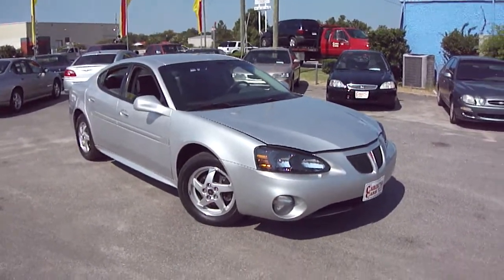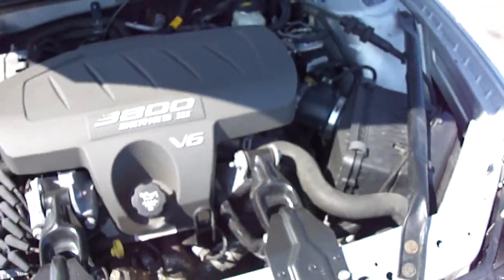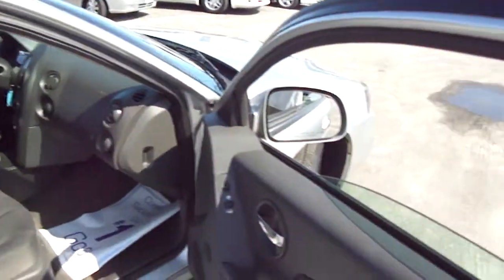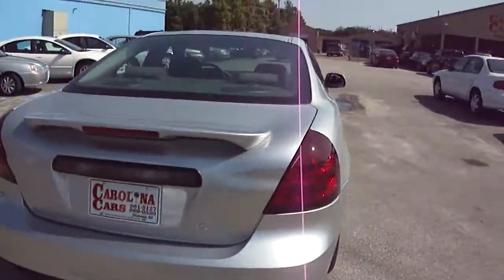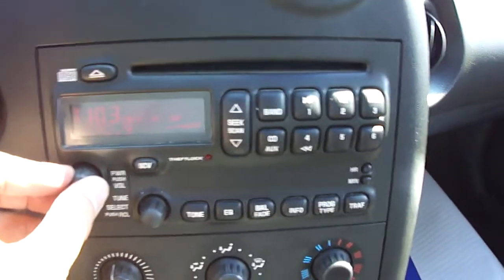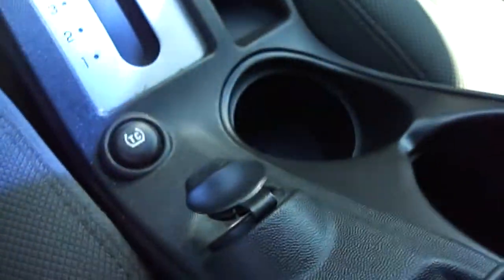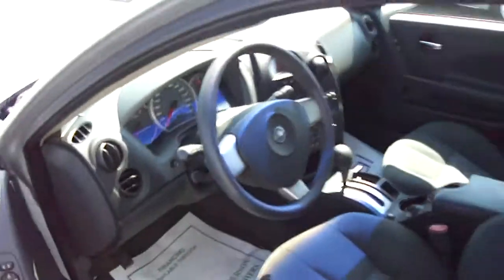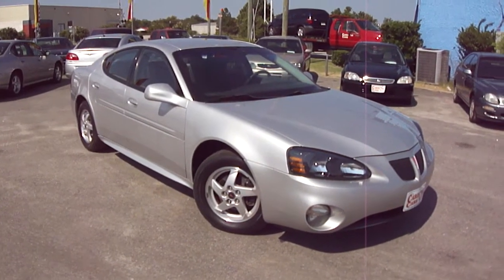2004 Pontiac Grand Prix - Carolina Cars Used Cars - Florence, SC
This is a 2004 Pontiac Grand Prix stock G2080, with 98820 miles on it and priced accordingly. This vehicle is located at Carolina Cars in Florence, SC.